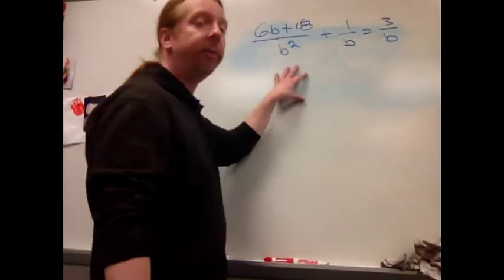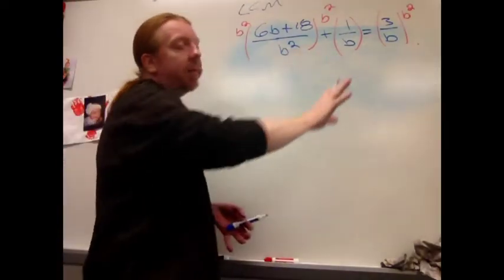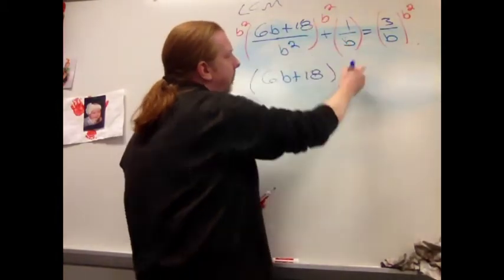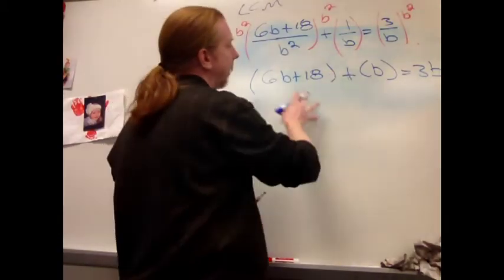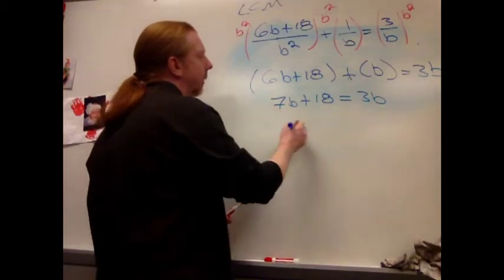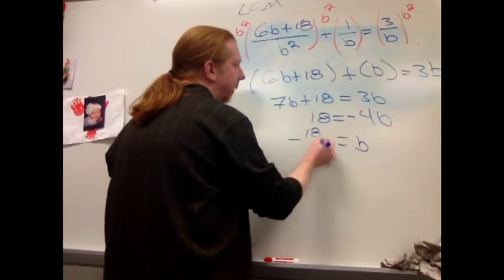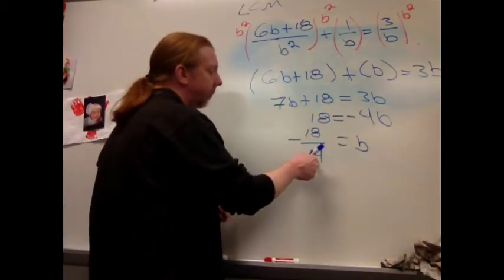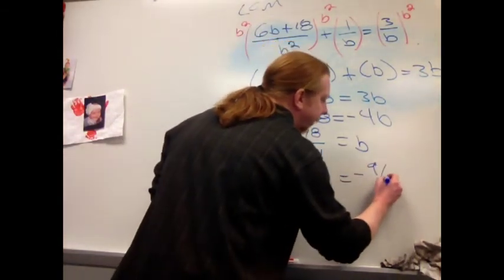Solving rational equations 1